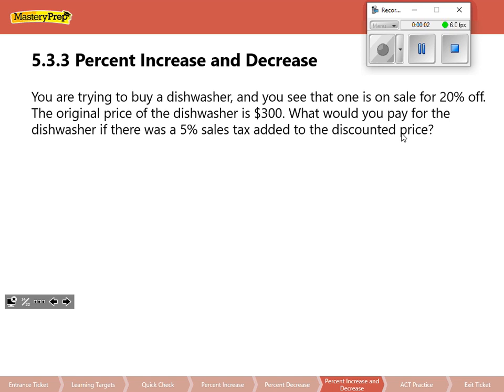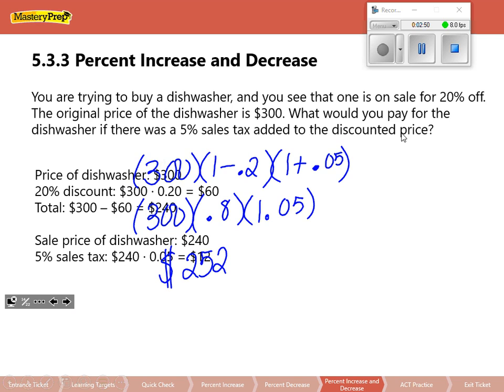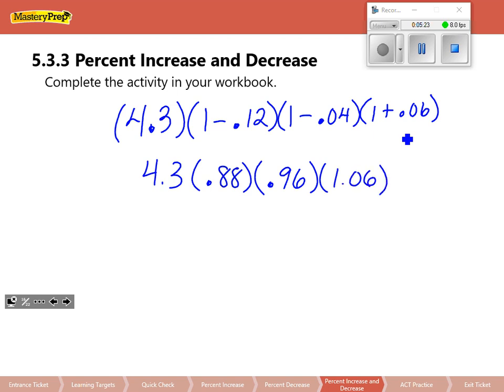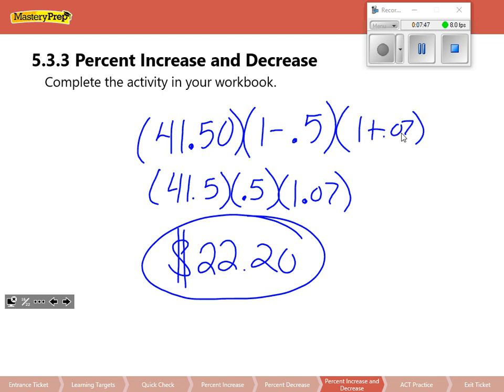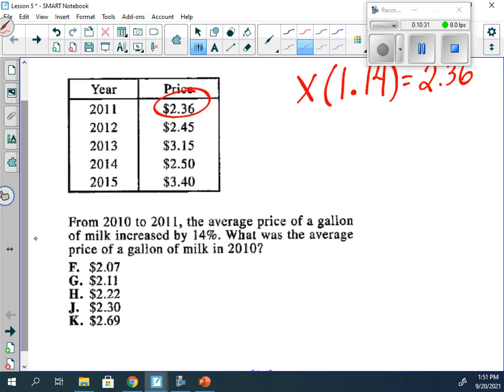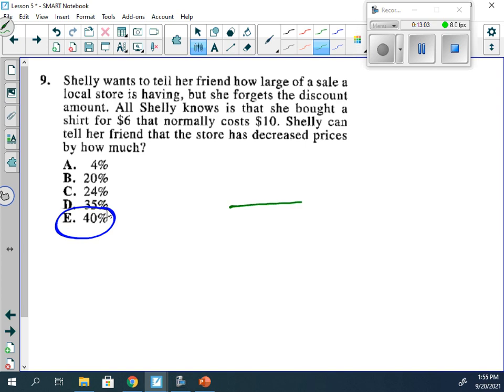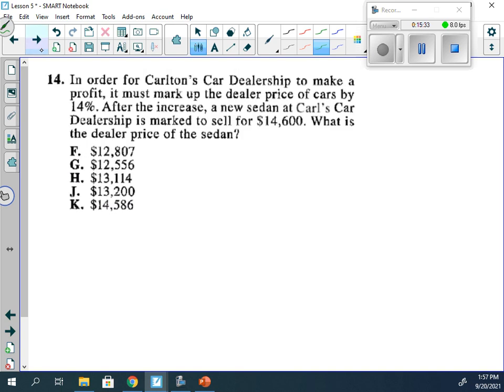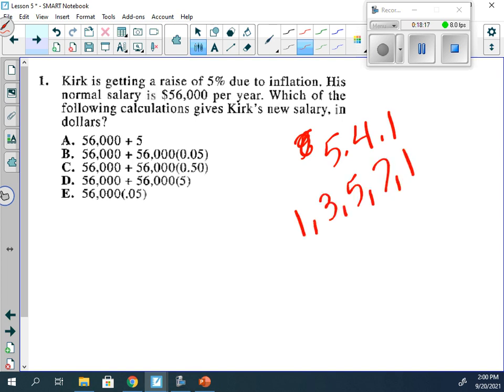Math Lesson 5 Part 2